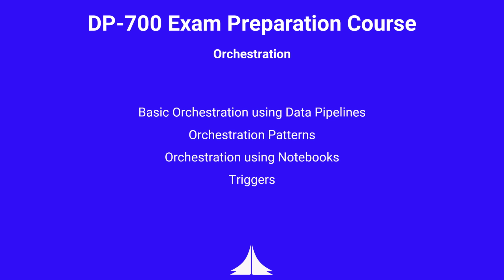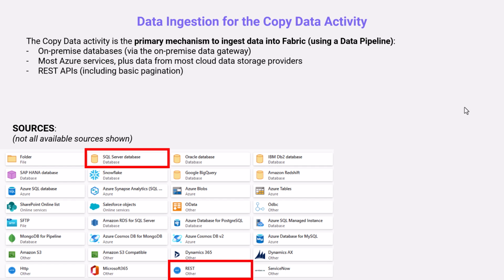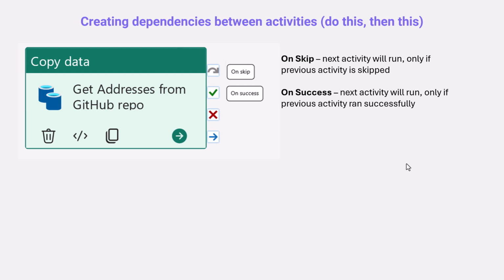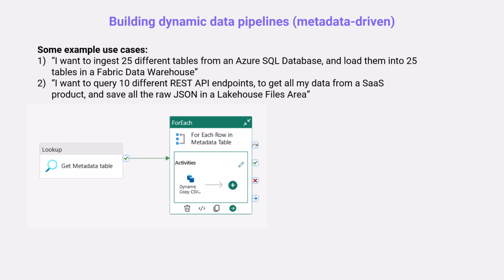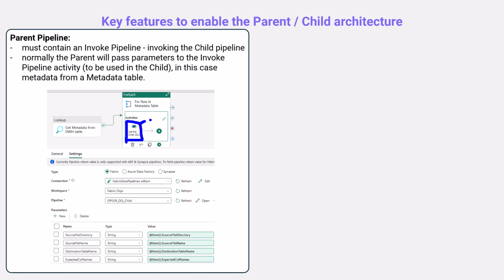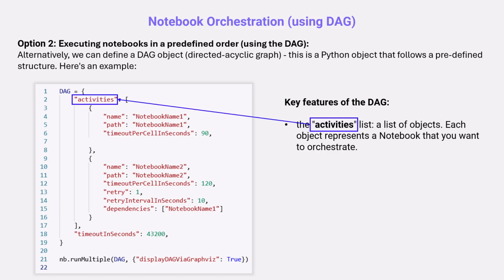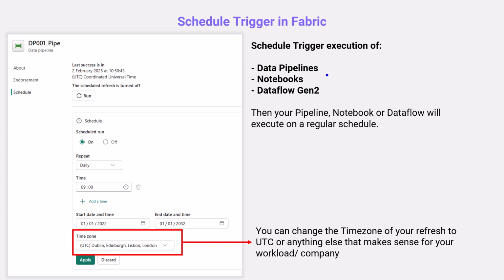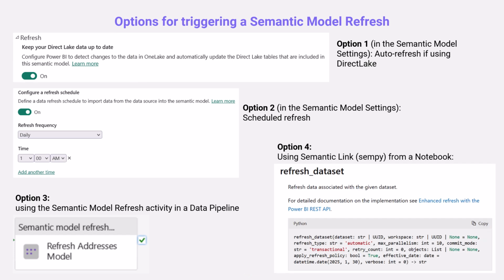Orchestration in Microsoft Fabric | DP-700 EXAM PREP (Video 5 of 11)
Access DP-700 study notes, 90+ Fabric tutorials and live study sessions

This series is aimed at helping you pass the DP-700 exam, to become a certified Microsoft Fabric Data Engineer.

In this video, we cover Orchestration methods in Fabric, specifically these sections of the DP-700 study guide:
Orchestrate processes
- Choose between a pipeline and a notebook
- Design and implement schedules and event-based triggers
- Implement orchestration patterns with notebooks and pipelines, including parameters and dynamic expressions

Timeline:
0:00 Intro
0:49 Data Pipeline basics
10:08 Data Pipeline Orchestration Patterns
17:40 Orchestration using Notebooks
23:21 Triggers